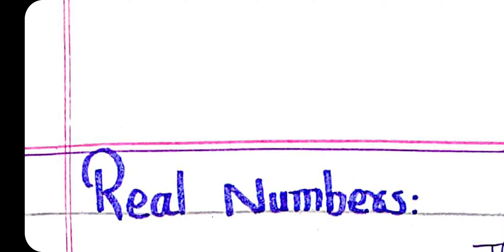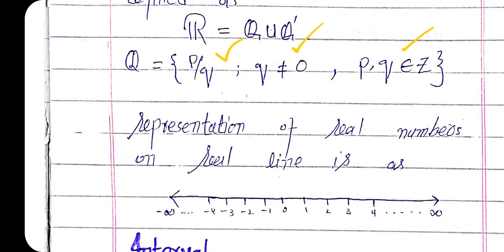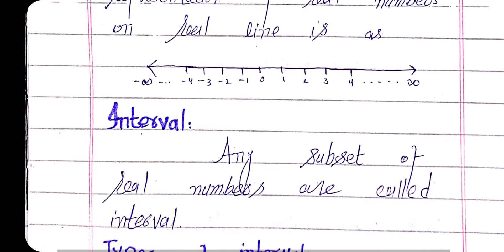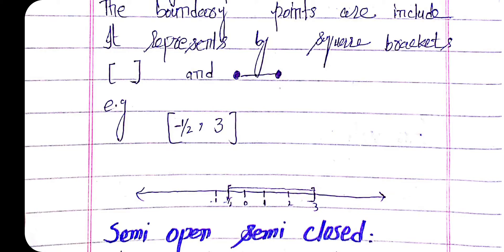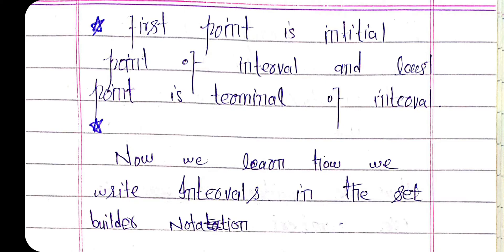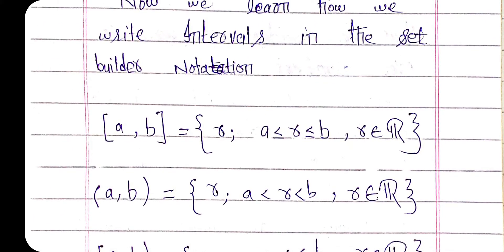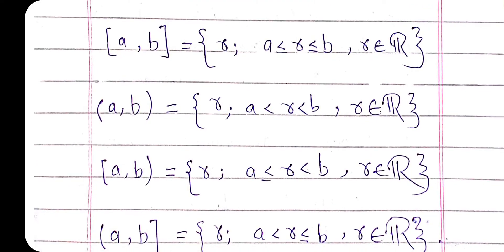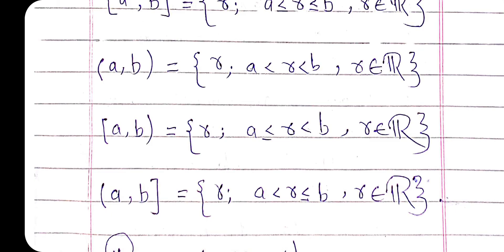Representation of Real Numbers, open close and semi open intervals on real line exp | Real Analysis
In this video we learn about real numbers definition and geometric representation of real numbers on real line. We also discuss about intervals and types of intervals . Then we learn about geometric representation of open intervals, close intervals and semi open intervals on real line with the help of examples.